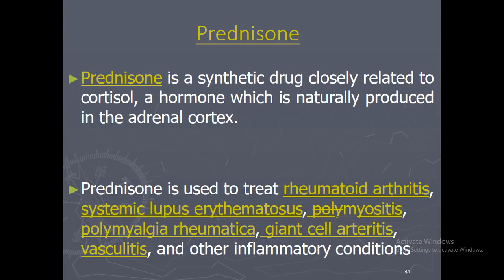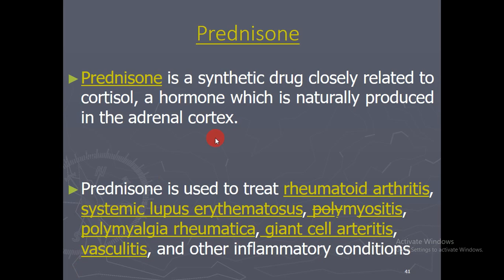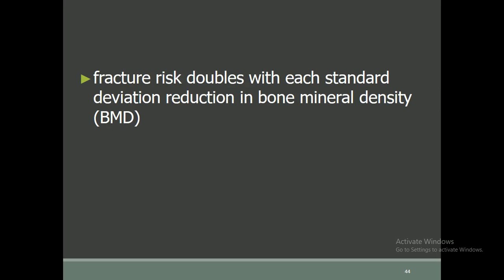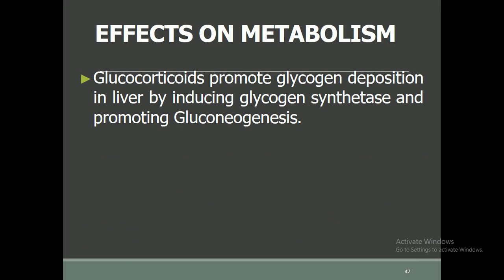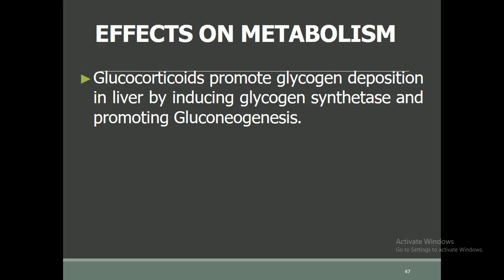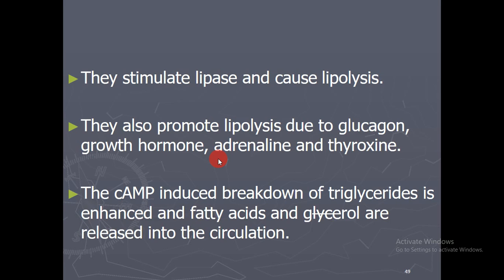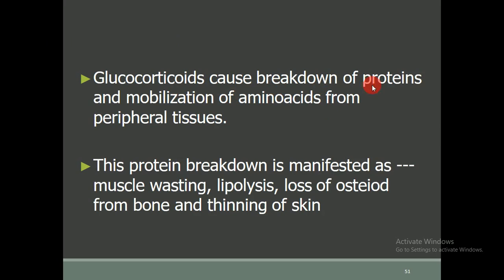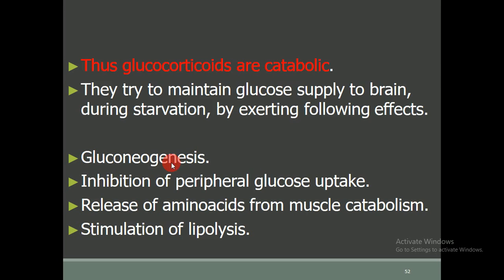Corticosteriods Lecture@007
1. Review the Anatomy & Physiology of adrenal glands.
2. Discuss the action, indication, side effects and contraindication of exogenous corticosteroids.
3. List few commonly used corticosteroids.
4. Differentiate between short term and long-term corticosteroid therapy.
5. Discuss the action, indication, side effects and contraindication of exogenous androgen therapy.
6. Discuss the consequences of abusing anabolic steroids.
7. Identify few names of anabolic steroids.
8. Apply nursing process for the clients using corticosteroids / androgens therapy